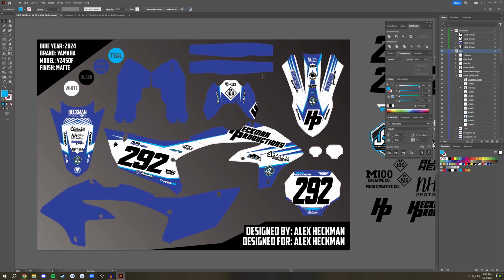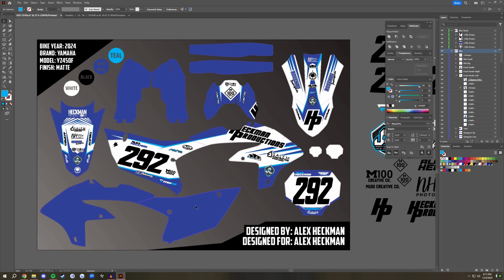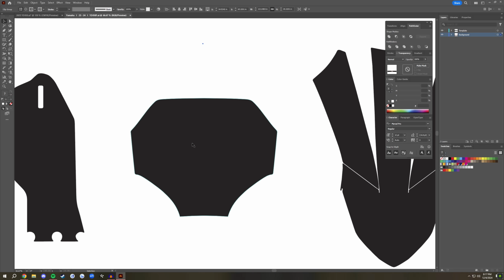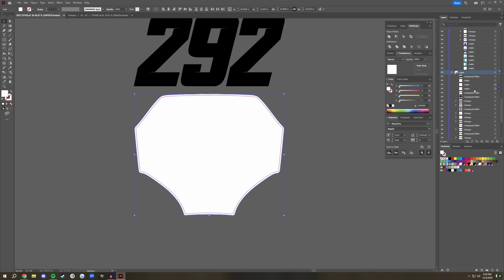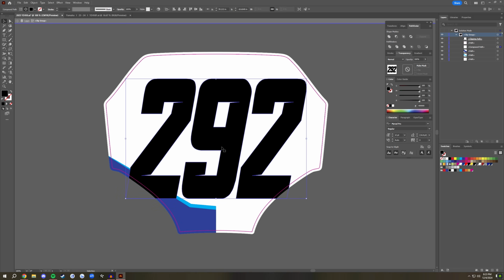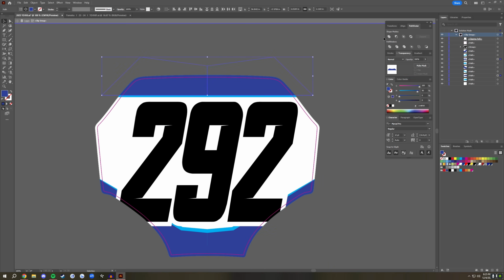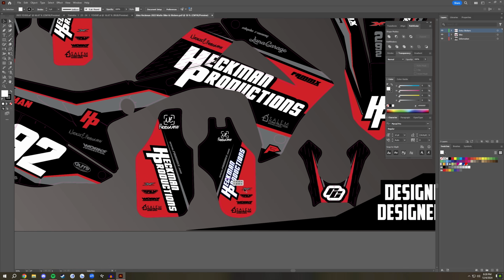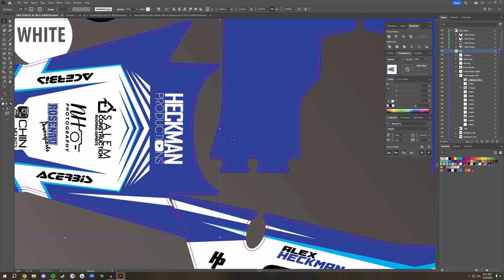How To Design Motocross Graphics - Tutorial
Here's a tutorial I've been wanting to make for awhile!